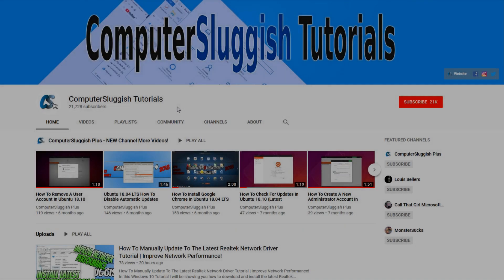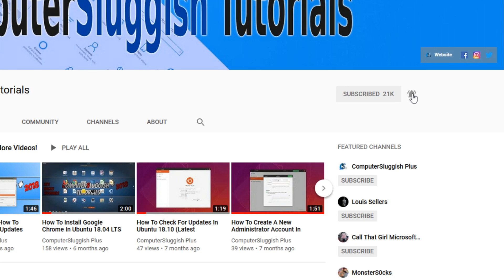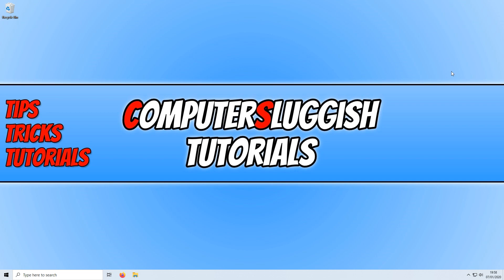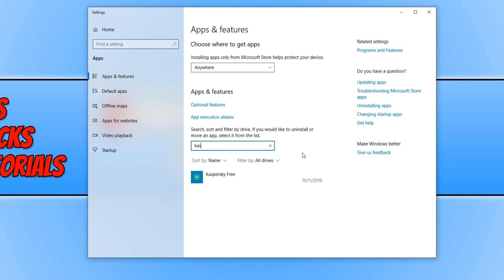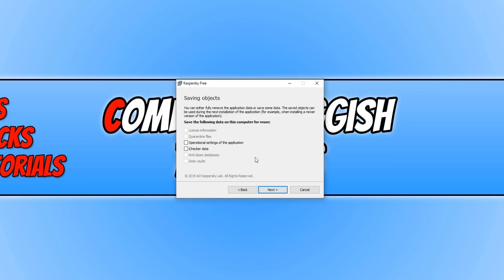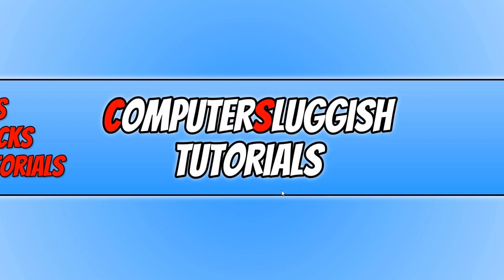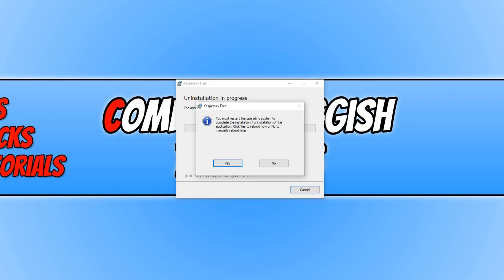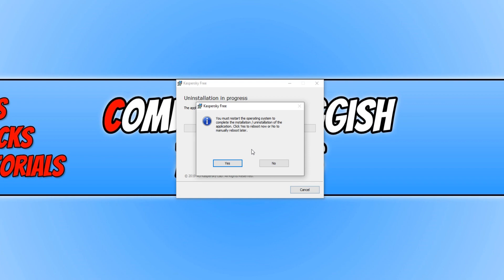How To Uninstall & Remove Kaspersky Anti Virus From Your Windows 10 PC Tutorial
How To Uninstall & Remove Kaspersky Antivirus From Your Windows 10 PC Tutorial

In this Windows 10 tutorial I will be showing you how to uninstall & remove Kaspersky Antivirus from your PC. If you've changed to a different bit of antivirus software or just simply no longer require Kaspersky on your Windows 10 PC anymore then follow the simple steps in the above tutorial.